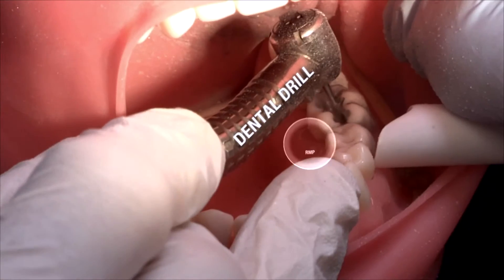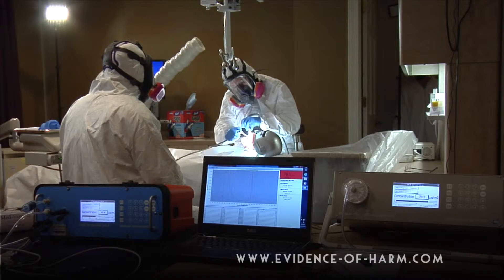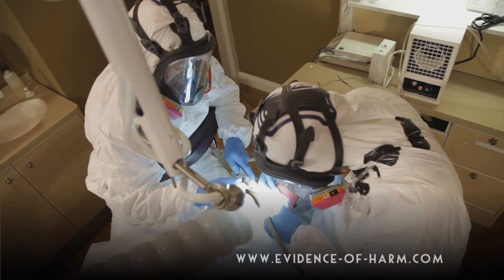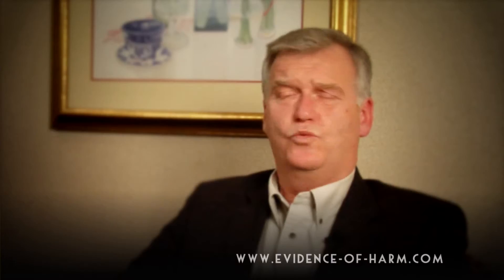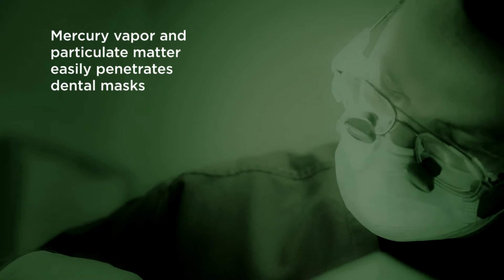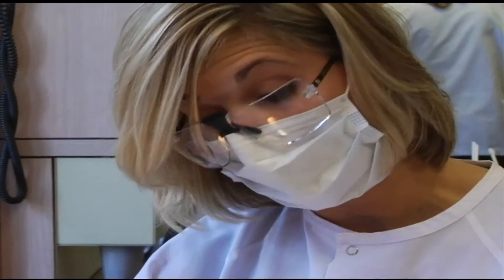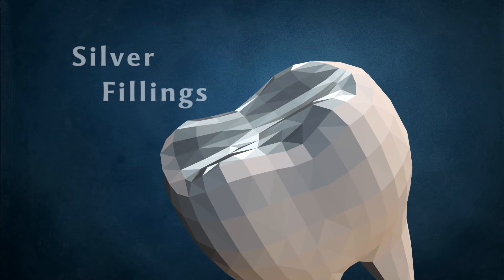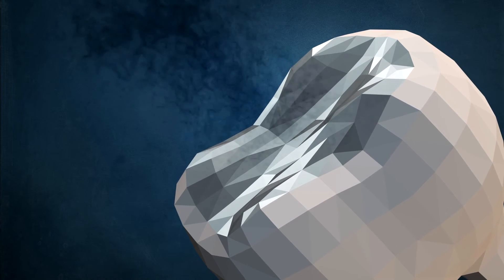Occupational Exposure to Dental Mercury Contaminated Particulate Matter from Amalgam Tooth Fillings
Occupational Exposure to Dental Mercury Contaminated Particulate Matter. Mark Richardson PhD

Mark Richardson PhD (formerly of Health Canada) discusses his study, "Inhalation of mercury-contaminated particulate matter by dentists" published in the Journal of Human and Ecological Risk Assessment, which examined the amount of mercury contaminated particulate matter dentists are exposed to from the removal of amalgam fillings. This respirable particulate matter represents the vast majority of daily Hg exposure in practicing dentists,  which can often exceed OSHA safety limits.

When we asked Mark Richardson..."would patients be equally exposed", here was his response...

Not exactly. Although any given patient would have the same particulate exposure during a removal, and exposure to the same vapor concentration in the breathing zone during the removal, the patient would not be exposed to the particulate of 4 removals per day (average used in paper) nor would the patient be exposed to the Hg vapor in the office air throughout the remainder of the working day (as assumed for the dentist). Finally, the patient would not be exposed day in and day out to the particulate.

In very approximate terms, the patient having a single removal would be exposed to approx 1/4th of the average daily exposure estimated for a dentist. However, the patient exposure would be considered 'acute' (single 'dose' or very short term duration) rather than chronic. Therefore the determination of risk would be very different, and would be considered much less serious than an equivalent exposure that continues daily over years.